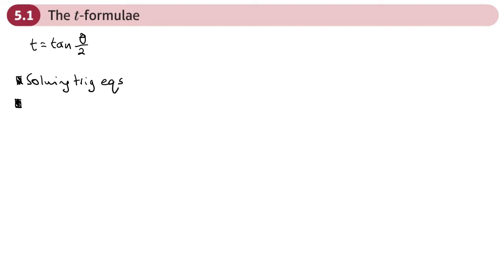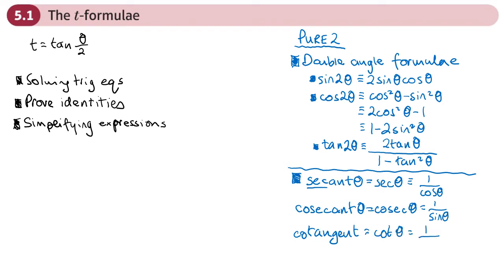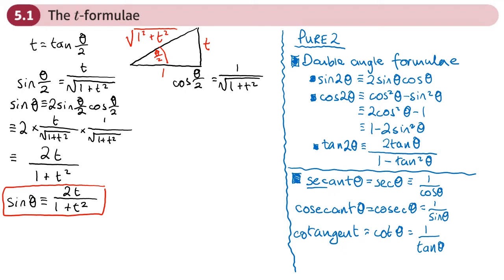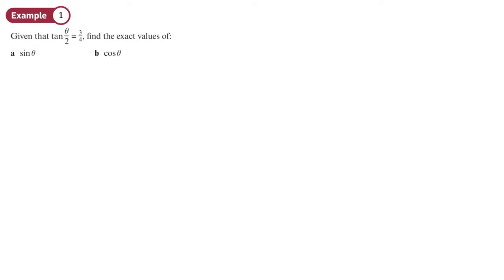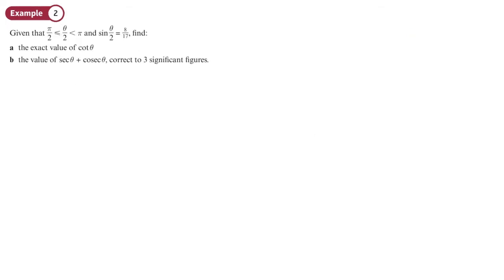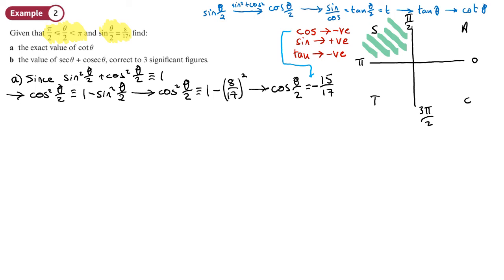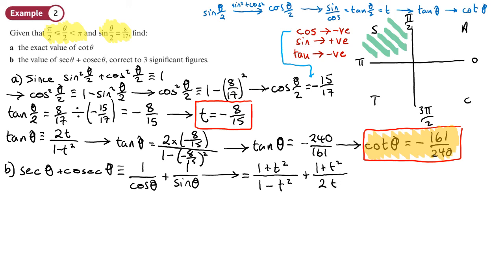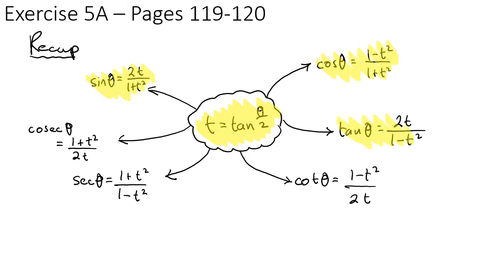5.1 The t Formulae (FP1 - Chapter 5: The t formulae)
hindsmaths An introduction to the t-formulae and its uses

0:00 Intro
11:59 Example 1
15:03 Example 2
24:17 End/Recap